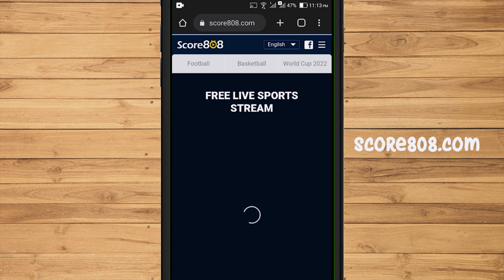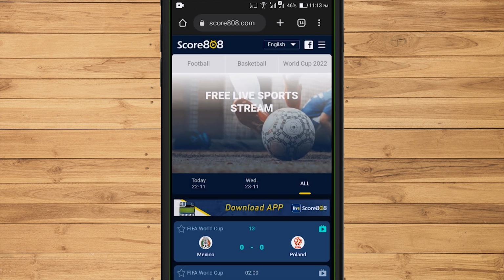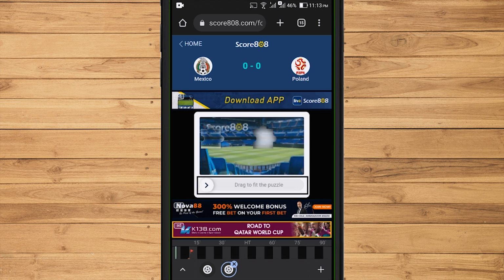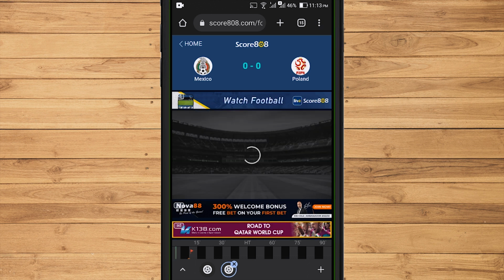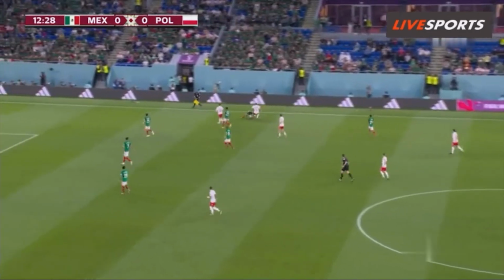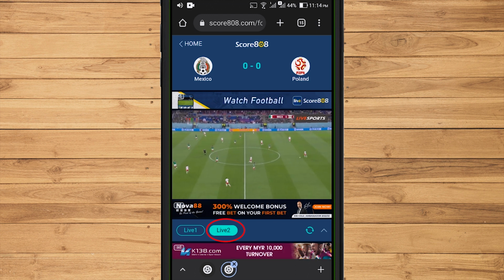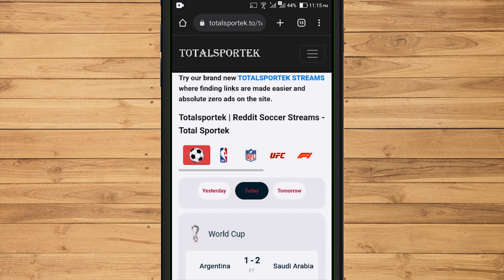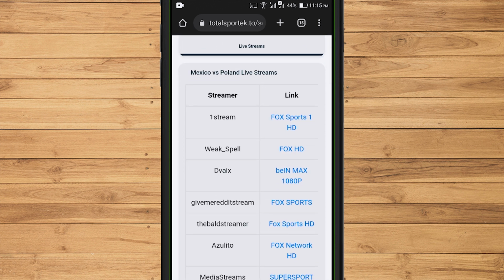How to Watch Stream Live World Cup Matches Using Your Phone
To watch World Cup 2022 match via smartphone, the method is quite easy. There are several sites that provide live streaming of World Cup matches. In this tutorial, I use Chrome browser.